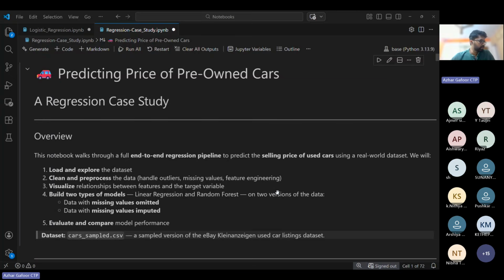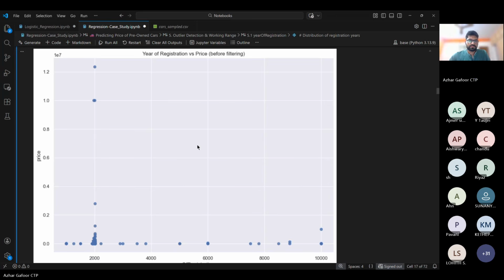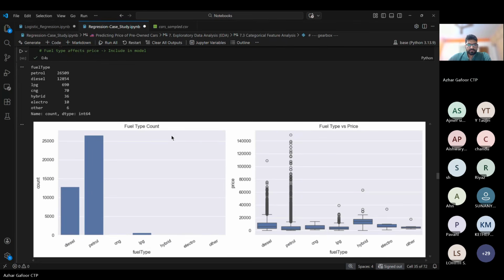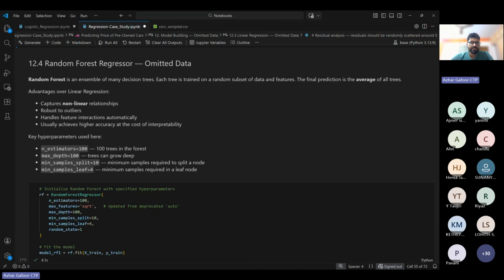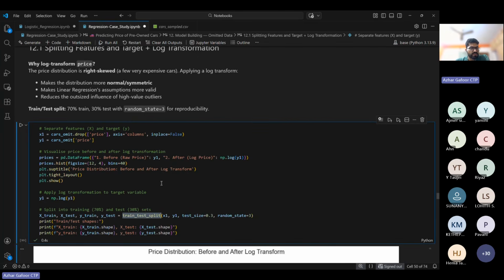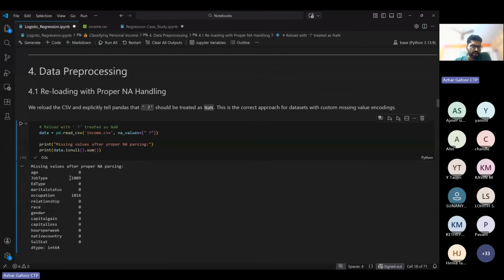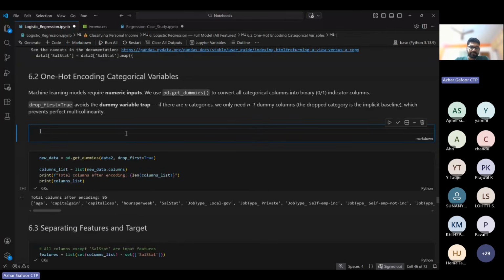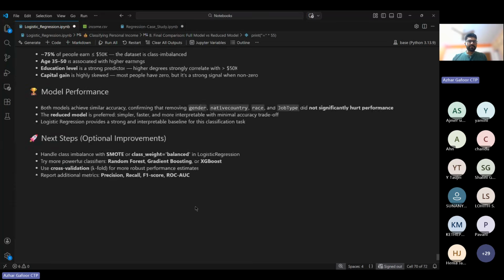NPTEL: Python for Data Science (Noc26-CS80): Week 4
PFDS: Week 4
Regression
Classification